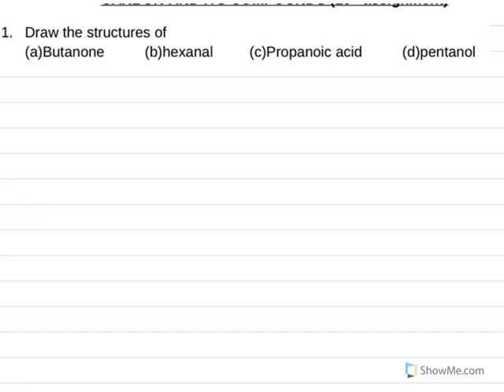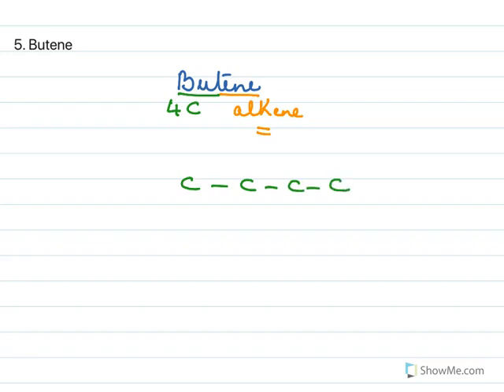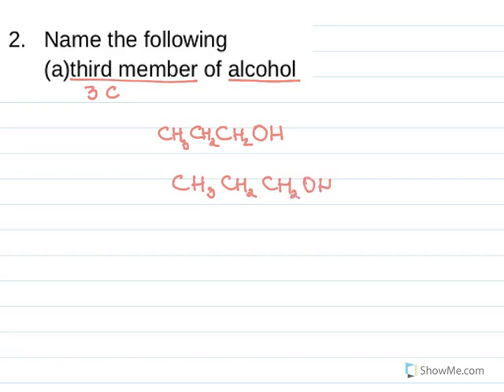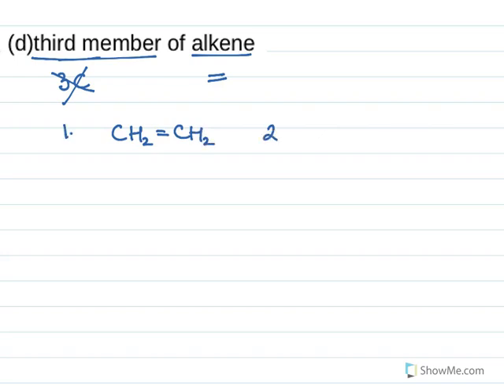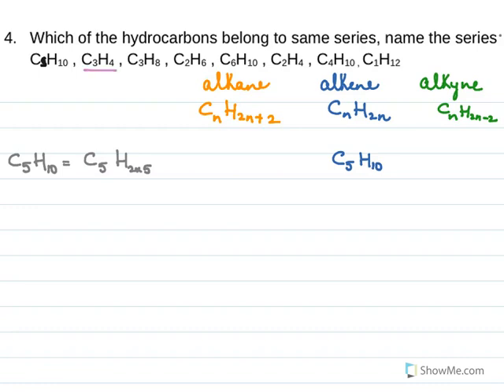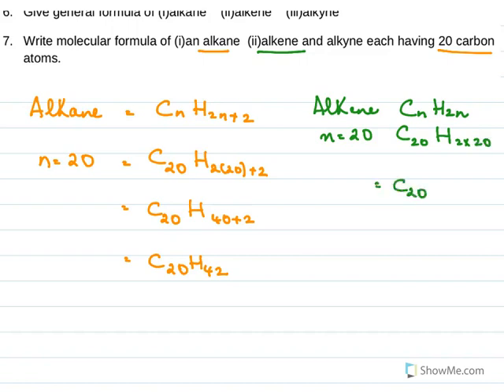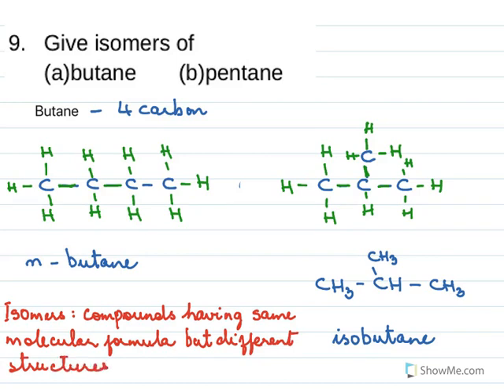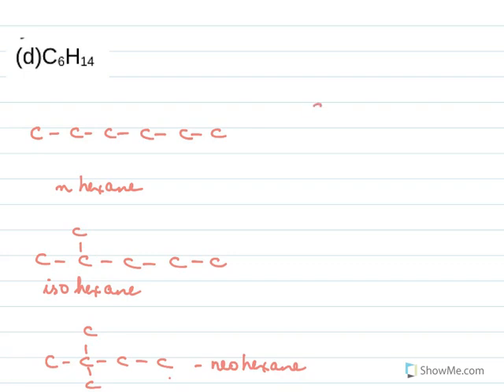CLASS 10/ CARBON COMPOUNDS /REVISION 1(33A)